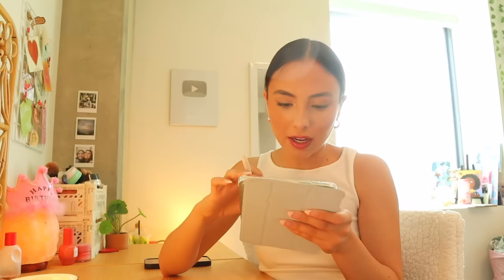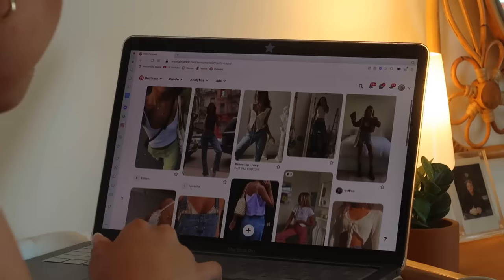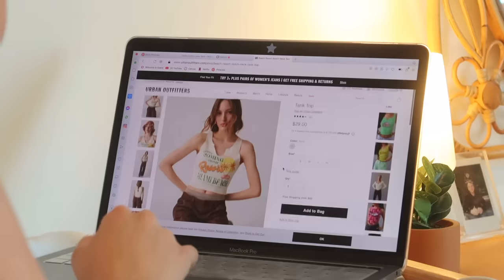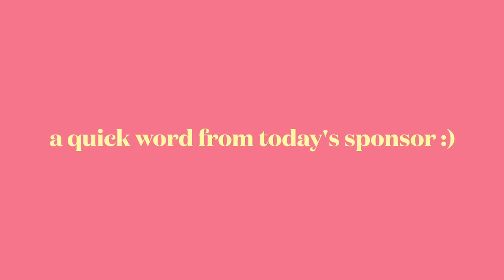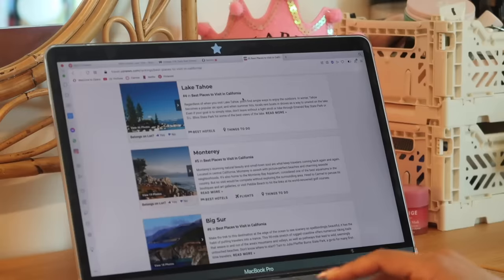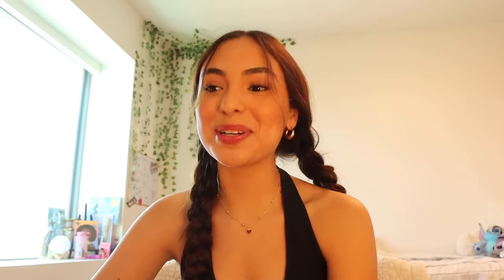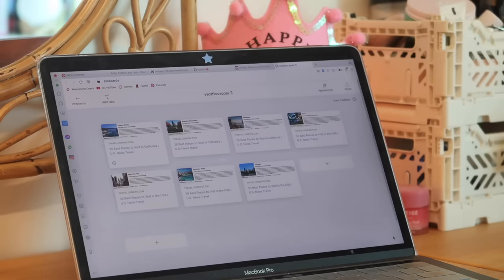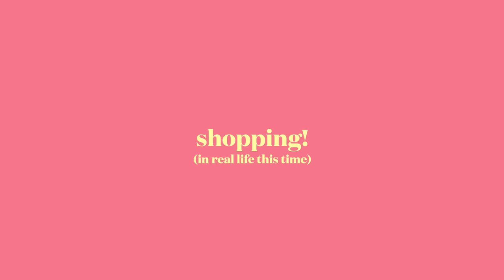PREPARING FOR SUMMER! 🏝 shopping haul, workout routine, reading, vision boards, trips, etc 🌷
Experience a personalized web experience with Opera’s built-in features!

xoxo ken